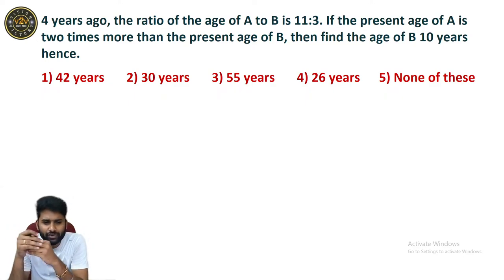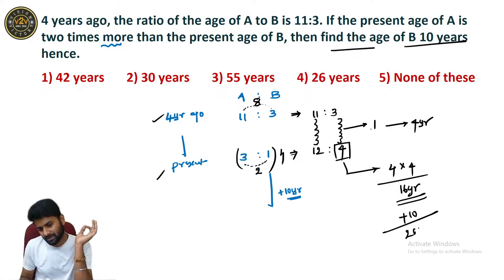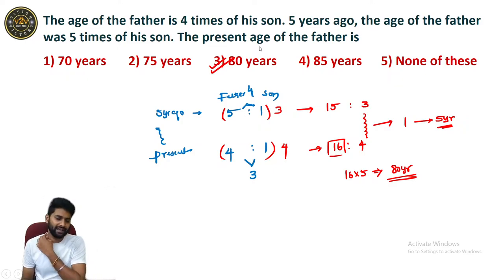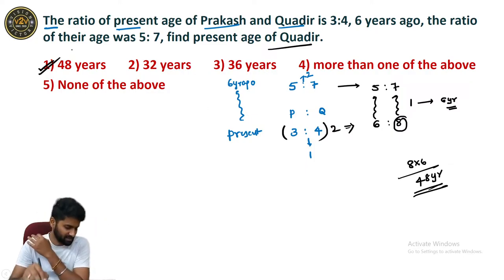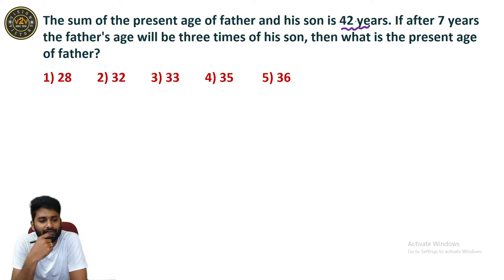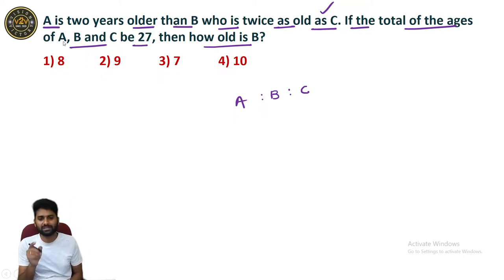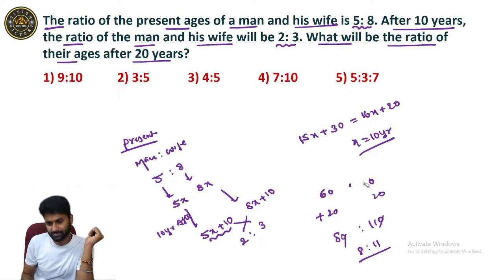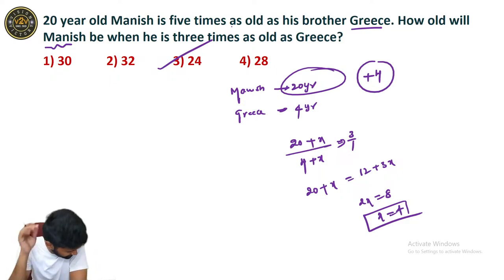PLACEMENTS2024#AGES# Reasoning# Placement preparation#CRT# Aptitude#REASONNG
TCS hiring
tcs hiring
software hiring
jobs freshers
fresher hiring
freshers hiring
Hiring freshers
STEP internship
product company
summer internship
off campus
freshers hiring
Hiring freshers
STEP internship
product company